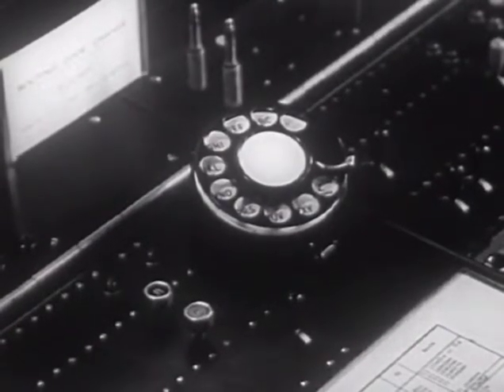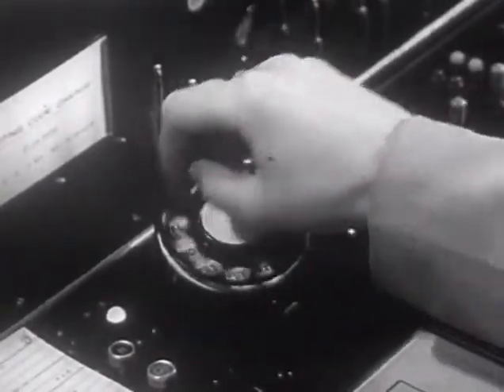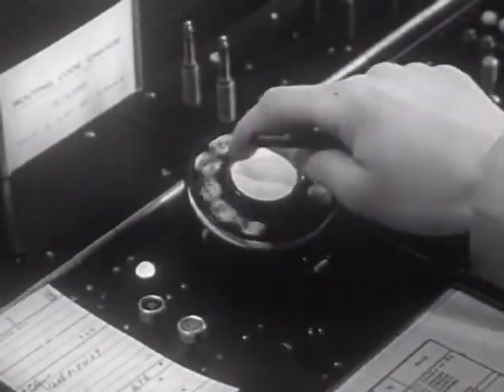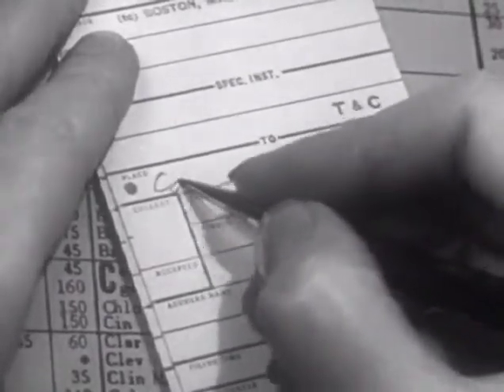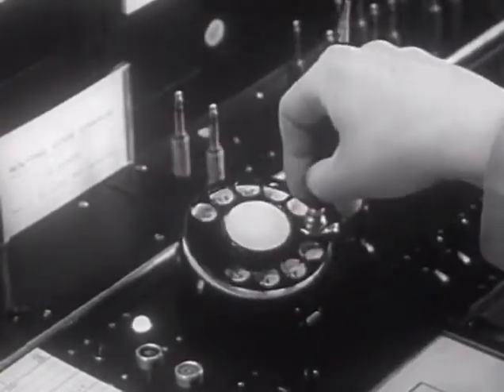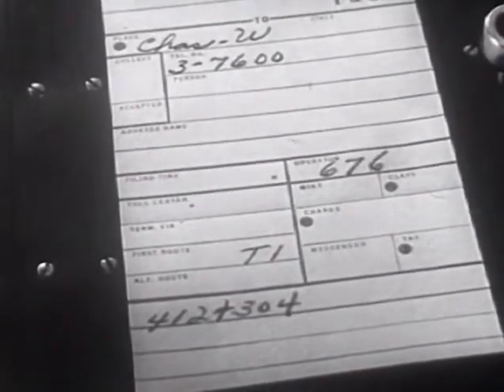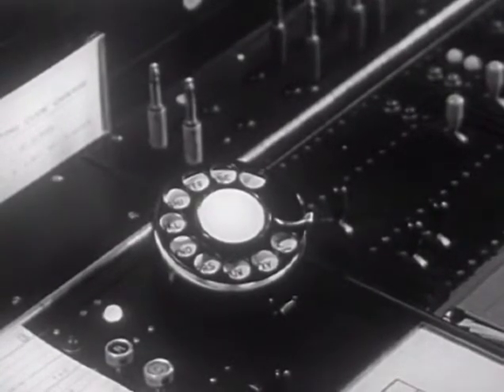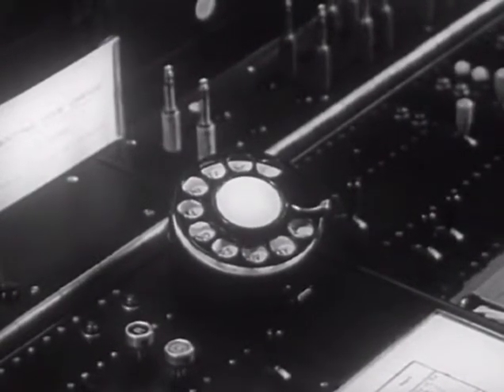Operator Toll Dialing, Dialing (1949)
Telephone Classics, Operator Toll Dialing, Dialing (1949)